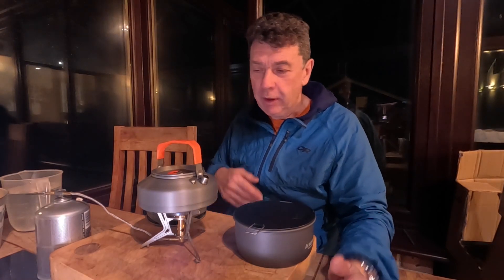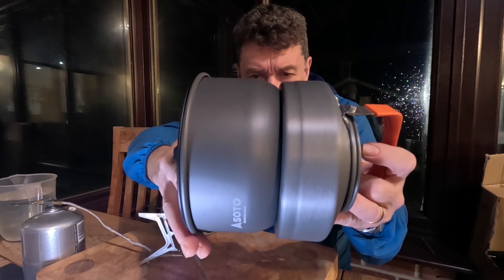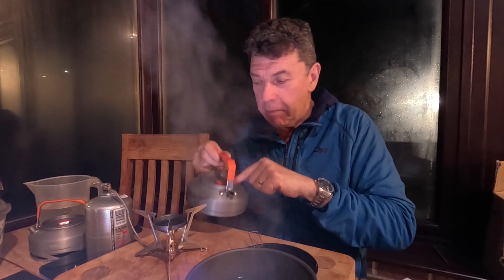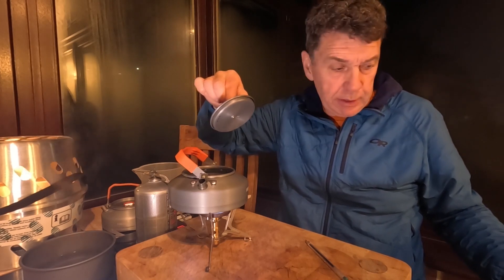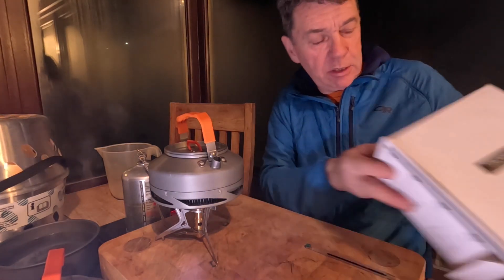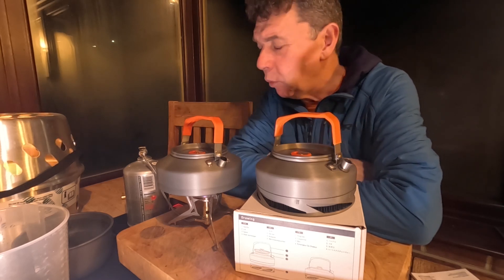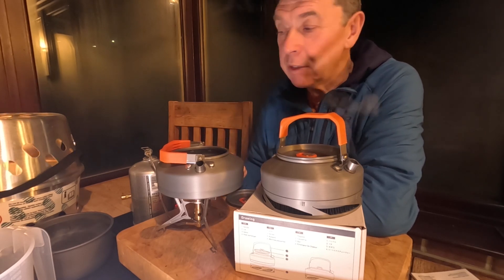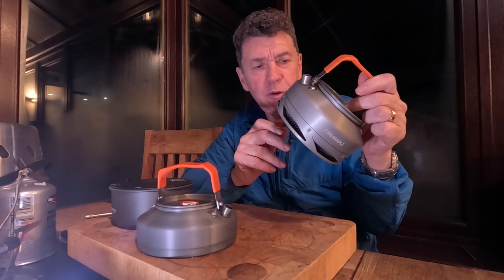Kettle vs pan for camping efficiency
Testing a SOTO plain aluminium pan against a Firemaple kettle and heat exchange kettle.
Available below.

Fellmandave amazon shop
You can buy the products I recommend

Stoves and FLAMES.

Camp cook and eat

Camp sleep and sit stuff

Clothing and bags